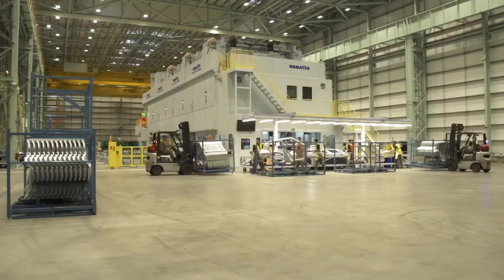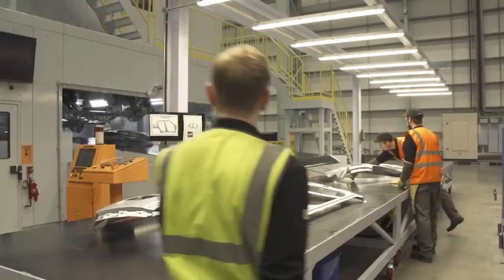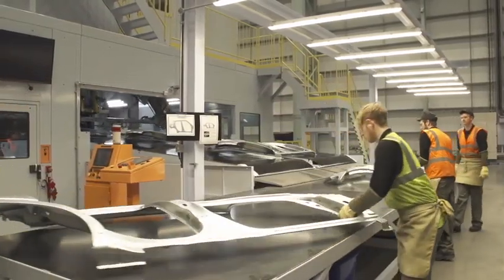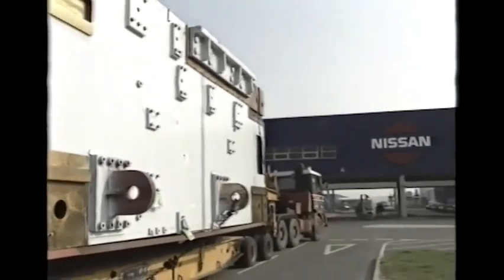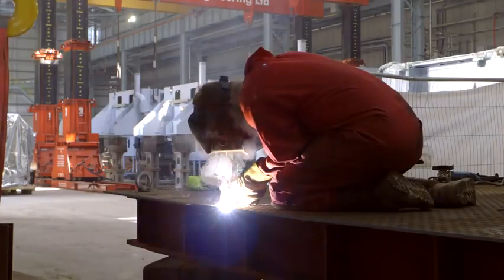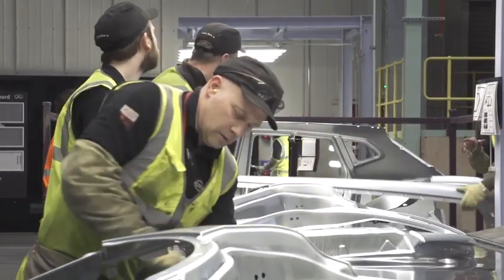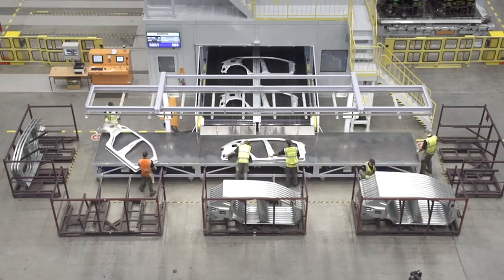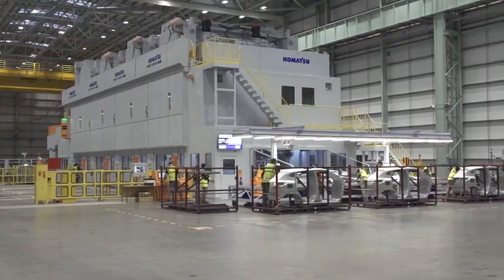Nissan Sunderland Plant | AutoMotoTV